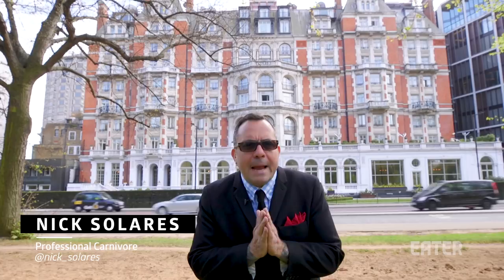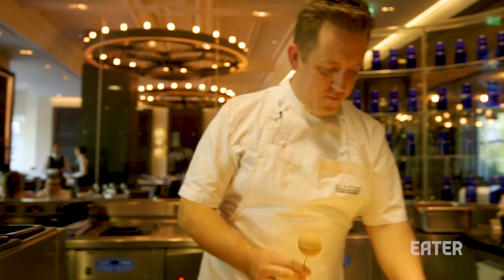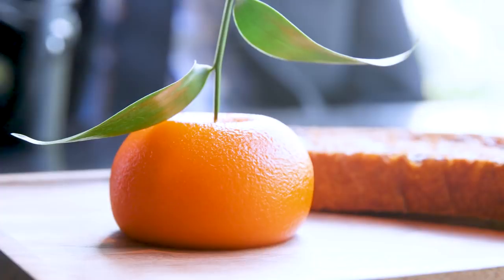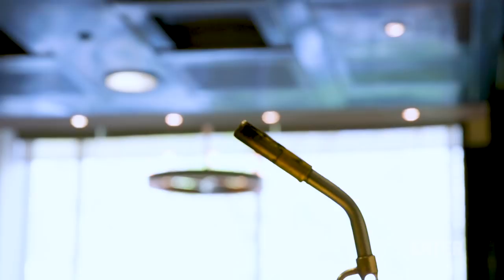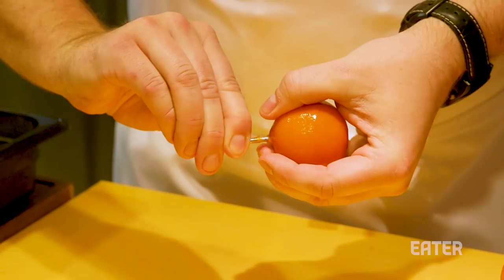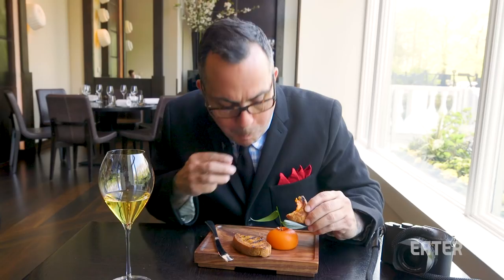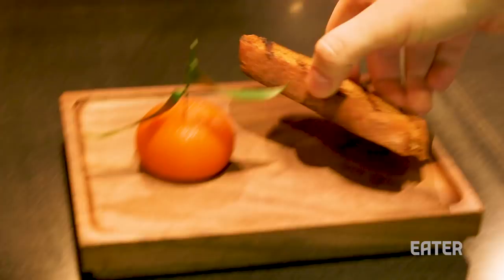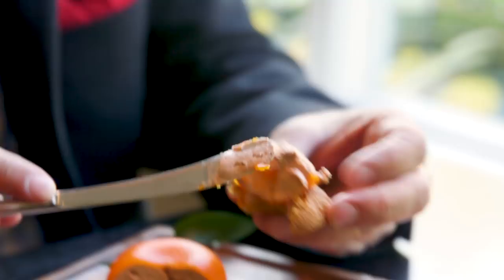What Is Meat Fruit?: London's Fruit Made Out of Chicken Meat — The Meat Show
In this episode of The Meat Show, host Nick Solares continues his carnivore’s tour of London with a visit to Dinner by Heston Blumenthal. His mission is to take the famous meat fruit, a dish that Solares calls “one of the most unique dishes in all of meat eating.”

Meat fruit is essentially a liver parfait, wrapped in a mandarin orange flavored jelly, and shaped to have the exact size and texture of a mandarin orange. The appearance is a little uncanny. Chef Ashley Palmer-Watts explains how to eat the dish: “The balance of the gel is the right proportion [...] When you spread it on the bread, you’re getting the condiment along with the parfait.” This particular dish was invented at Dinner by Heston, but it pays homage to a classic dish made of minced meat and shaped to resemble an apple. Palmer-Watts elaborates, “we always start looking backwards into history, we take inspiration from that.”